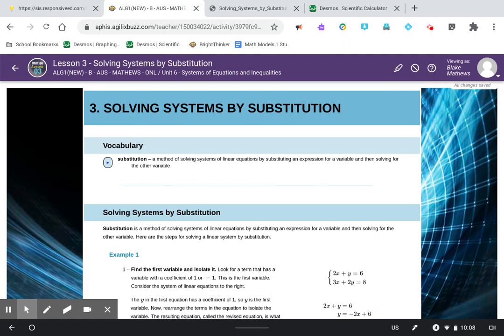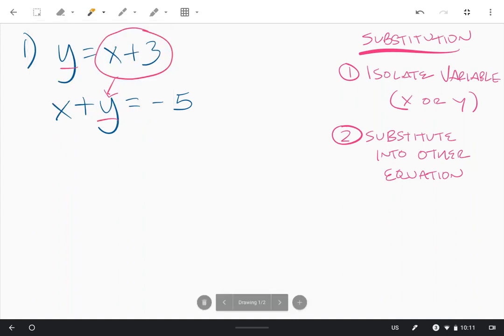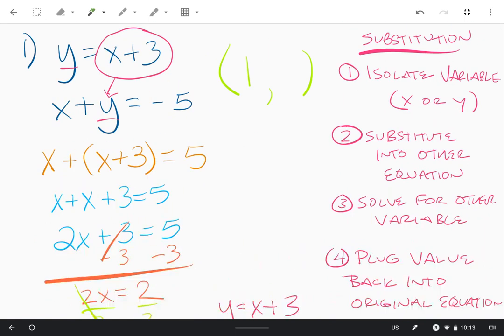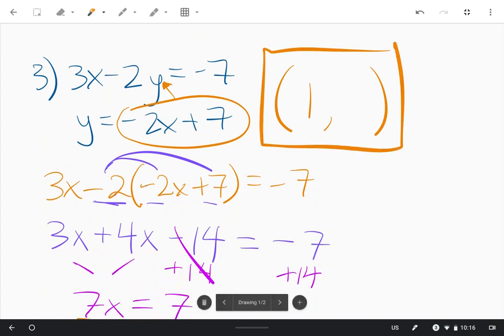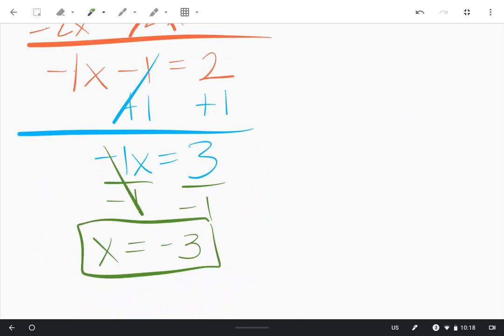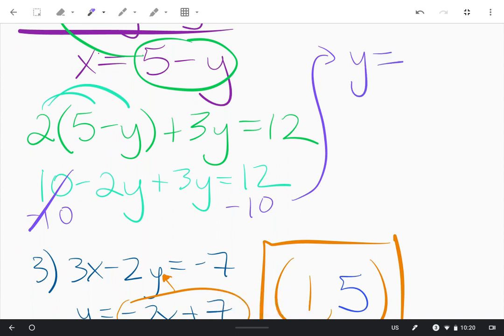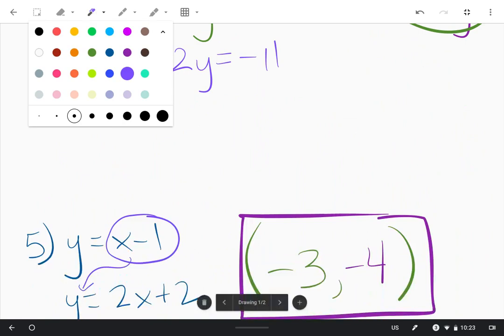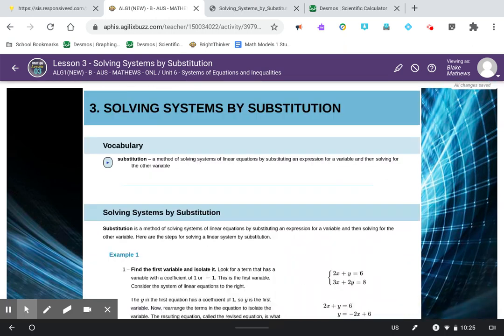Algebra 1 NEW Unit 6 Lesson 3